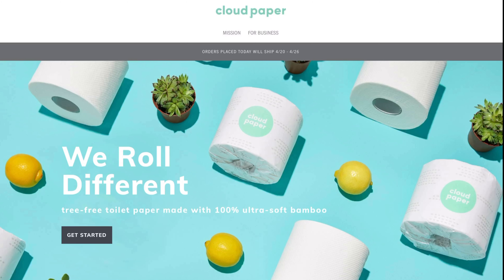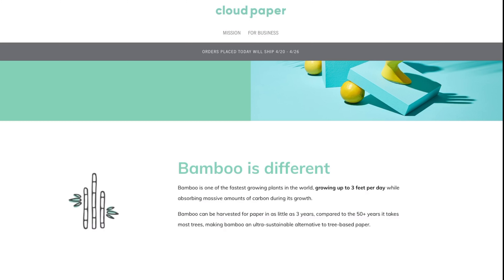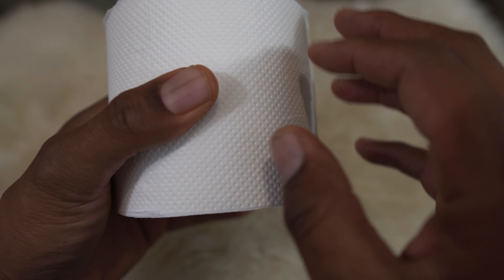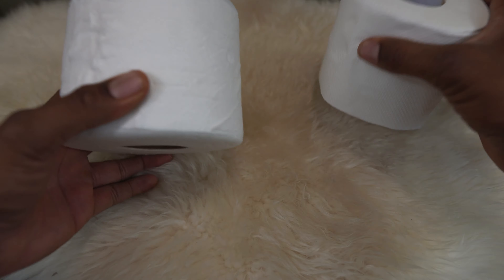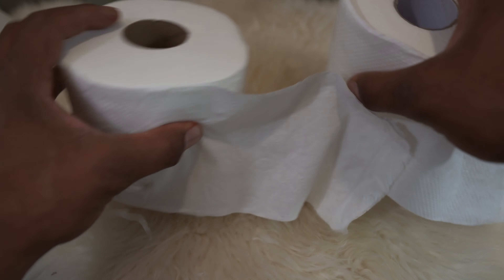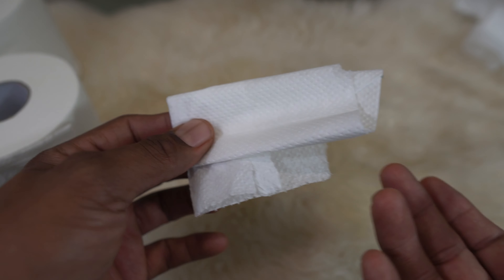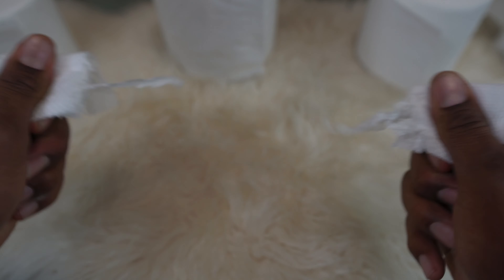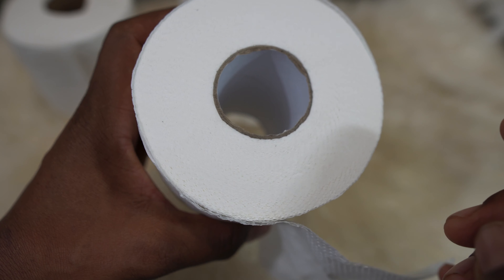Toilet Paper Delivery: Cloud Paper - 100% Bamboo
Need TP? Tree-free and travel-free, is this toilet paper delivery service right for you?